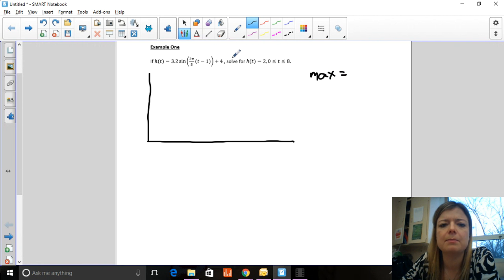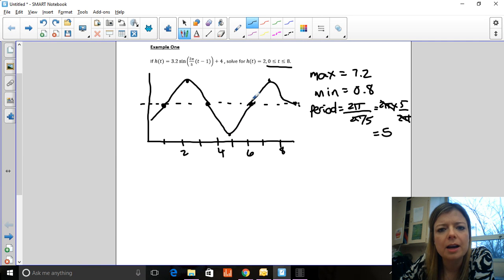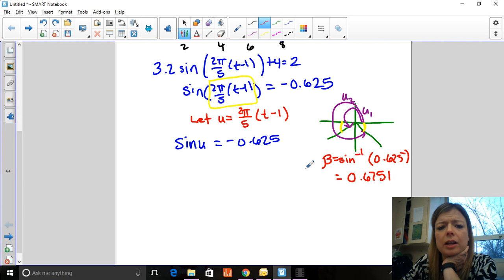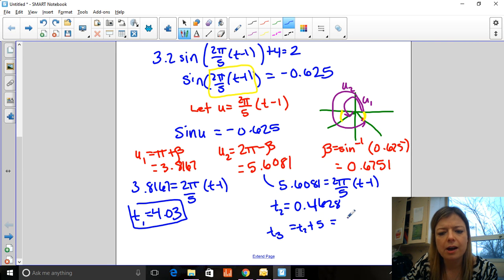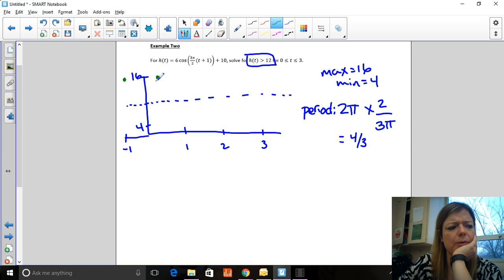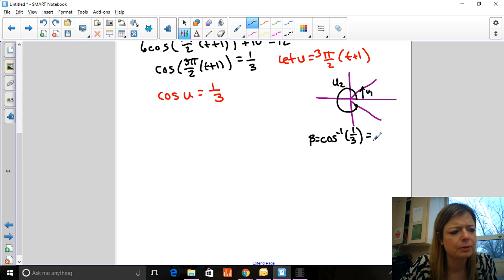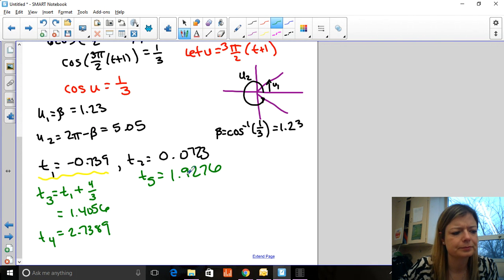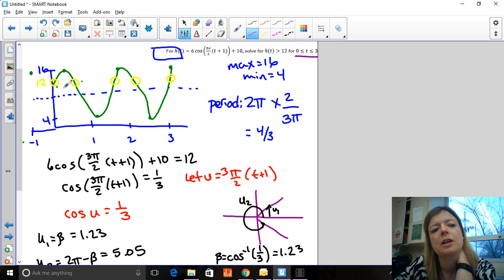Solving for h(t) in Trig Functions